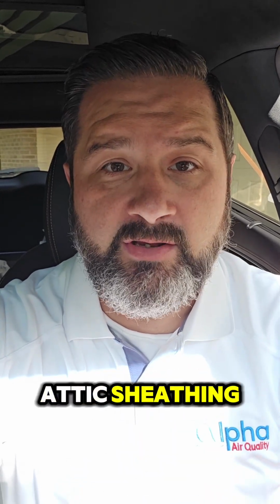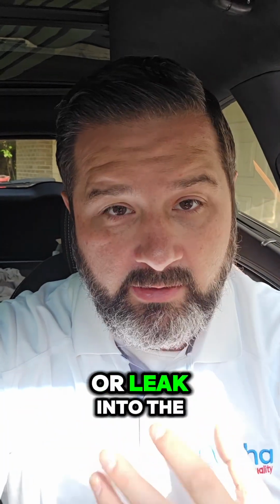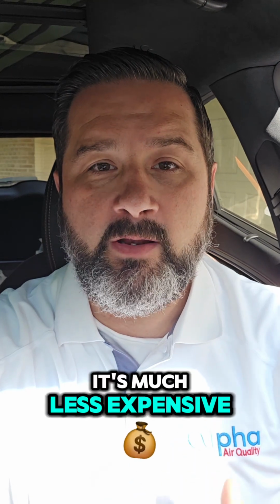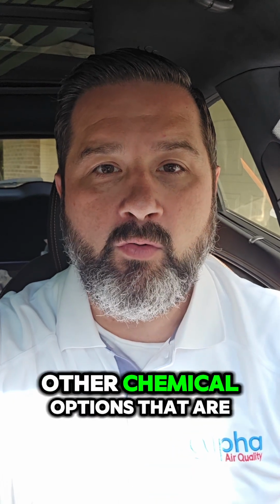Attic spaces and abrasive blasting? Mold remediation and abrasion go together, but at what cost?